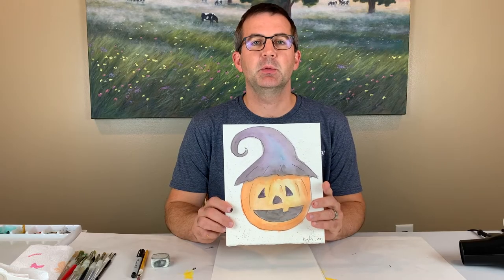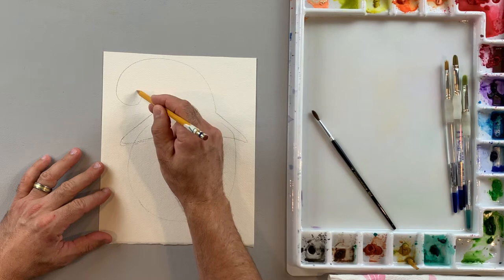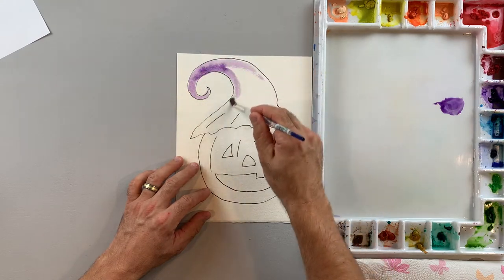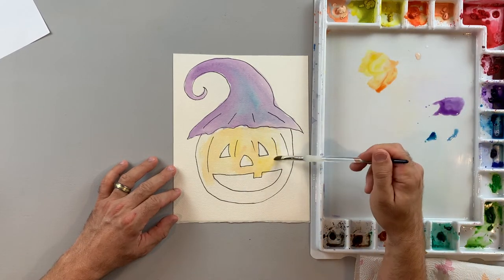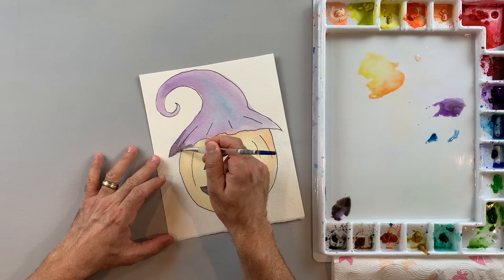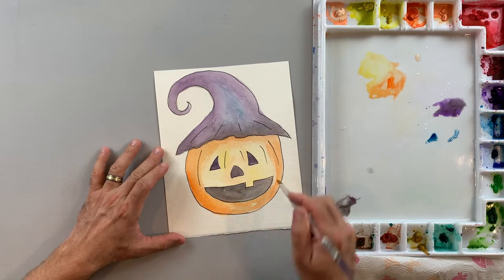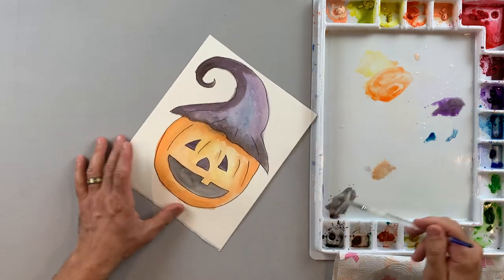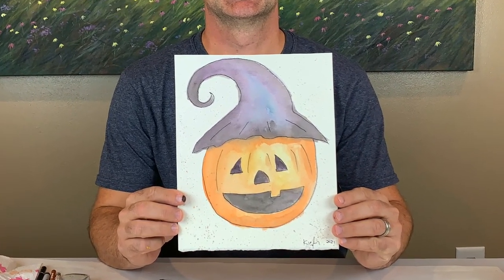Jack-o-latern Watercolor Painting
Learn how to create a Jack-o-latern with watercolor painting! halloween art fall watercolor painting kid art lesson